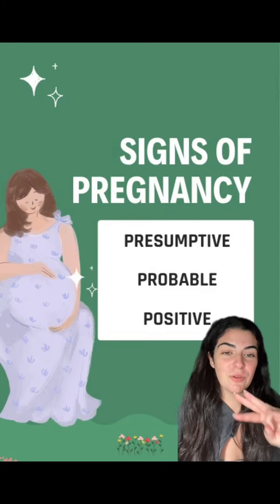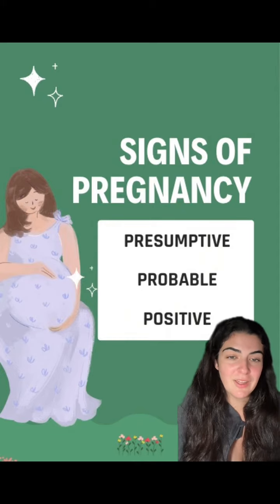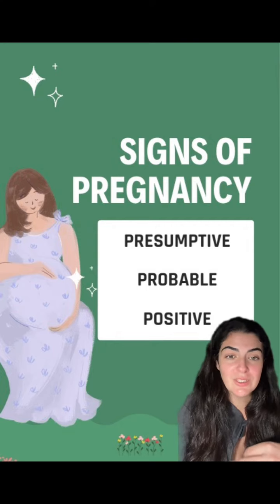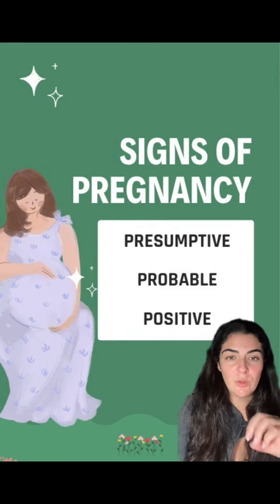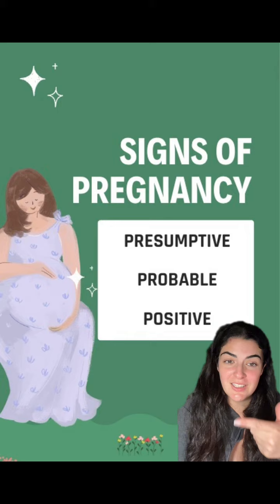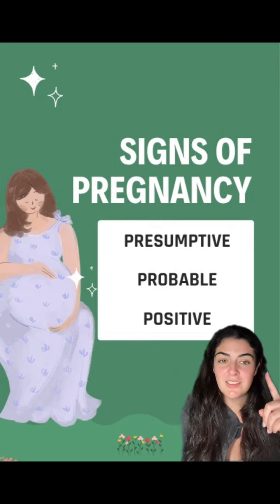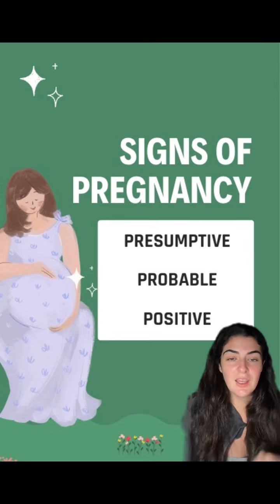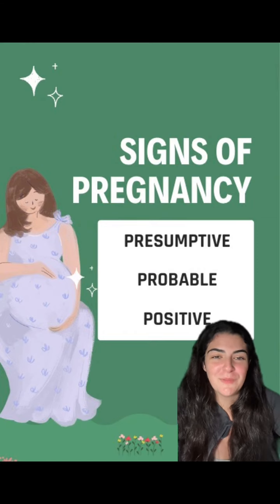Signs of Pregnancy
Don’t forget to review you 3 signs of pregnancy